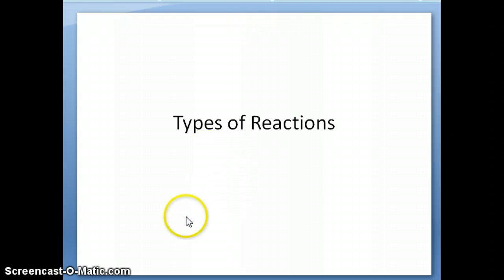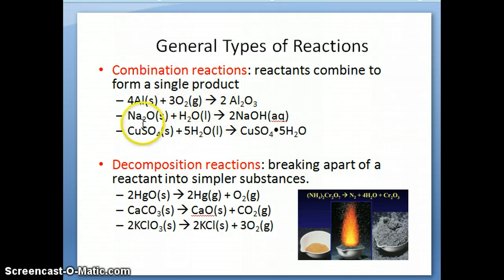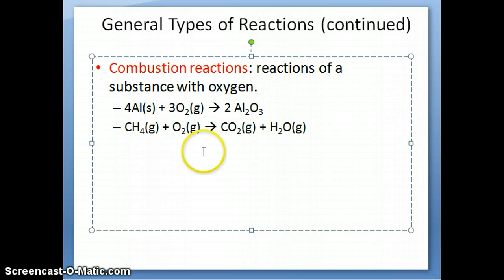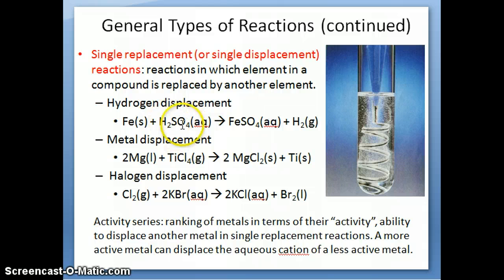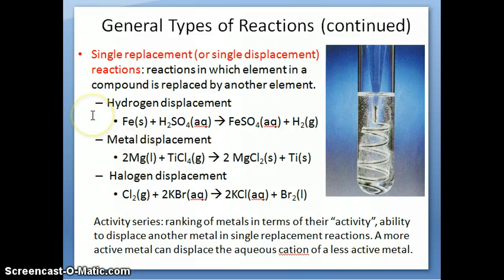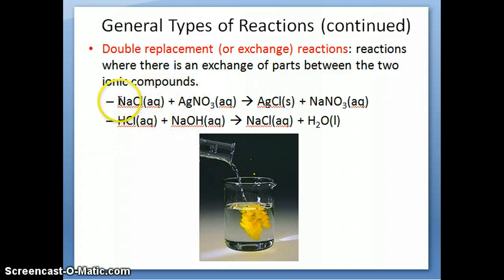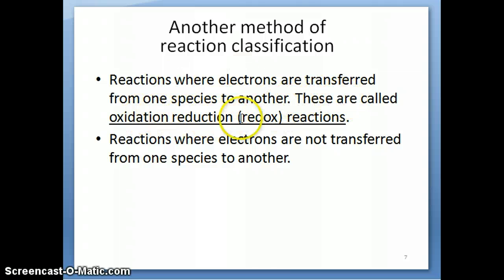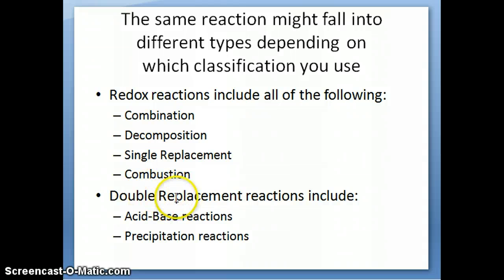Types of Chemical Reactions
Provides an overview of the differen types of reactions in chemistry